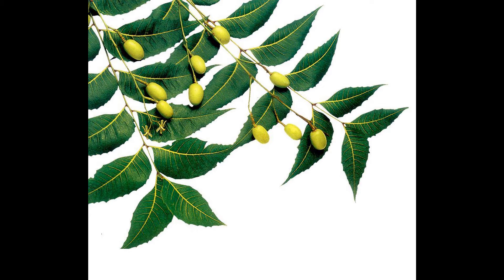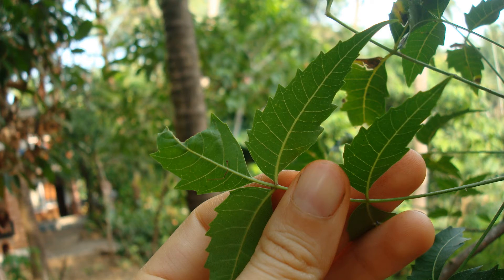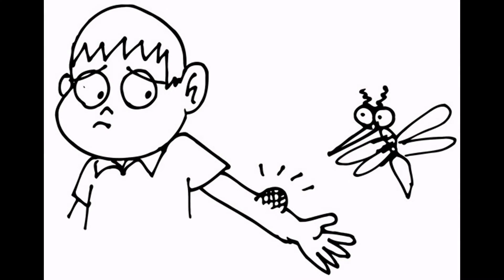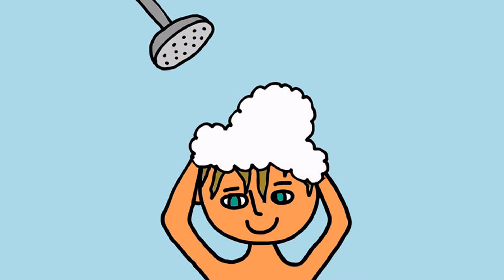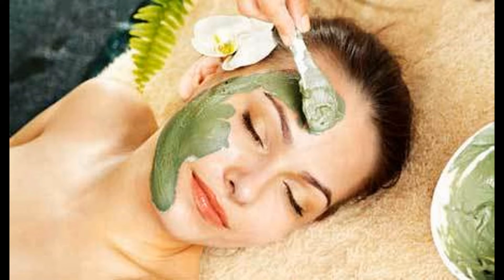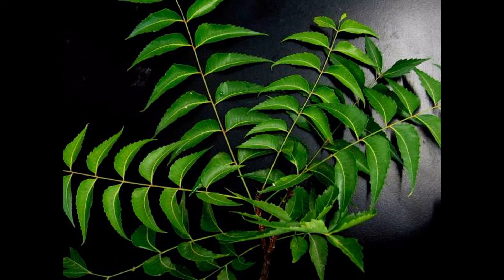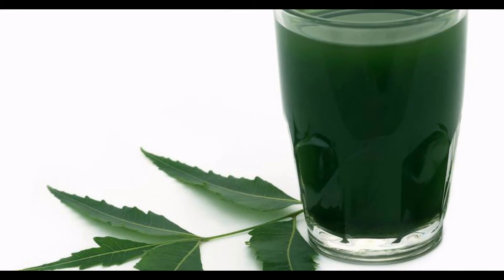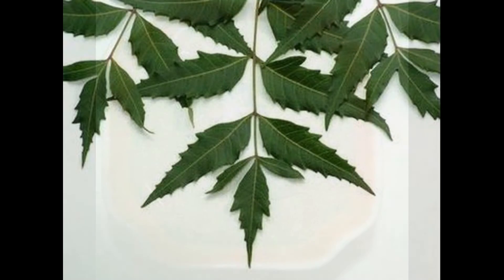Medicinal Uses of Neem for Cancer ,Wound healer & More:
Medicinal uses of neem -benefits of neem, Azadirachta indica, also known as Neem, Nimtree, and Indian Lilac is a tree in the mahogany family Meliaceae.
Neem leaves have anti-bacterial properties which is why it works wonders on infections, burns and any kind of skin problems.
 It destroys the bacteria that causes infections, stimulates the immune system and encourages rapid healing.
Here are some excellent ways in which we can use neem leaves:

1 Wound healer: Make a paste out of the neem leaves and dab it on your wounds or insect bites a few times a day till it heals.
2 Goodbye dandruff: Boil a bunch of neem leaves till the water turns green, allow it to cool. After washing your hair with shampoo, cleanse it with this water.
3 Eye Trouble: Boil some neem leaves, let the water cool completely and then use it to wash your eyes. This will help any kind of irritation, tiredness or redness.
4 Treat that zit: Grind a few neem leaves, make a paste and apply it daily till the acne dries out. The paste also helps any kind of eruptions, dark spots and chronic ulcers.
5 Other skin disorders: Turmeric combined with a paste of neem leaves can also be used for itching, eczema, ring worms and some mild skin diseases.
6 Boost immunity: Crush some neem leaves and take them with a glass of water to increase your immunity.

Aqueous extract of neem leaves significantly decreases blood sugar level and prevents adrenaline as well as glucose-induced hyperglycaemia.

neem also shows Antifungal ,Antibacterial ,Antiviral activity.

 Anticancer activityof neem leaf suppresses oral squamous cell carcinoma.